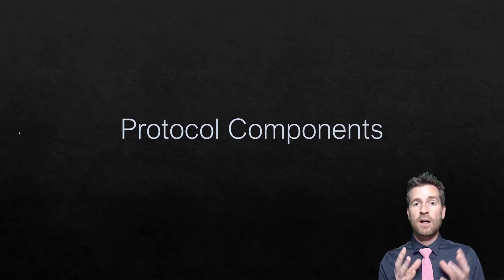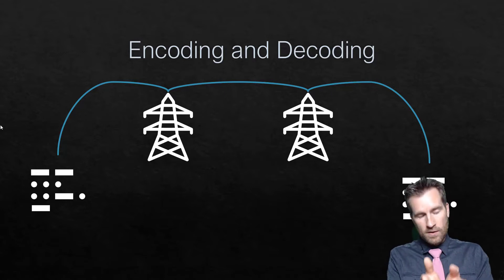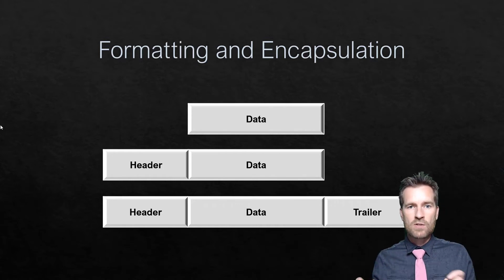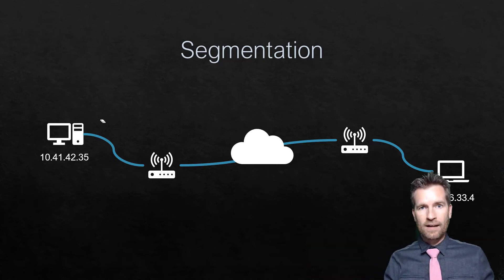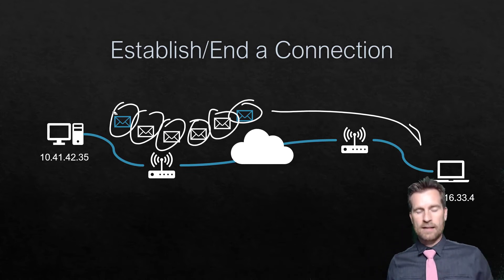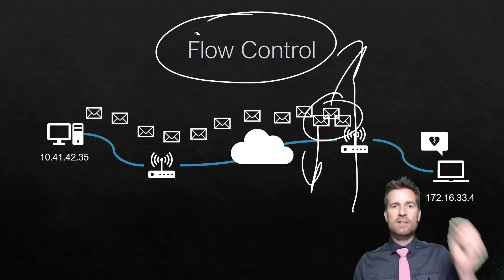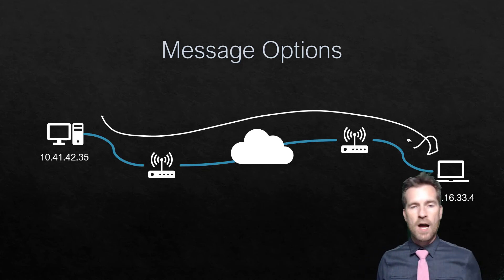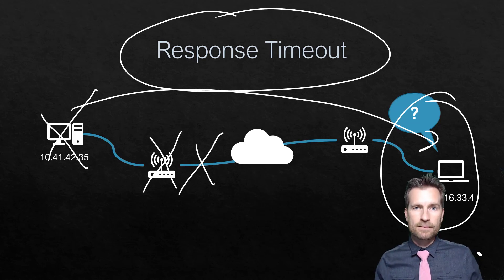Network Fundamentals 1-2: Protocols Components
📡Encoding and Decoding: Learn how protocols encode and decode data for efficient transmission across different technologies and stages.

🔗Formatting or Encapsulation: Discover how protocols encapsulate data with headers and trailers to convey essential information, ensuring proper handling on the receiving end.

📬Addressing: Understand the role of addresses, such as IP addresses, in ensuring data reaches the intended recipient, akin to sending mail to a specific address.

📦Segmentation: Explore how protocols break down large messages into smaller segments for efficient transmission, preventing network congestion.

🔢Sequencing: Learn about the importance of sequencing in reassembling segmented data correctly on the receiving end for accurate interpretation.

In this video, we delve into the key components of networking protocols, shedding light on how they enable seamless communication between devices.